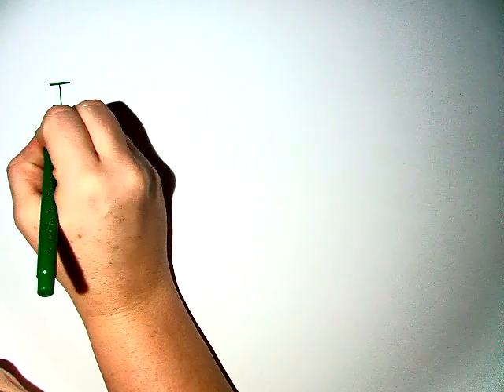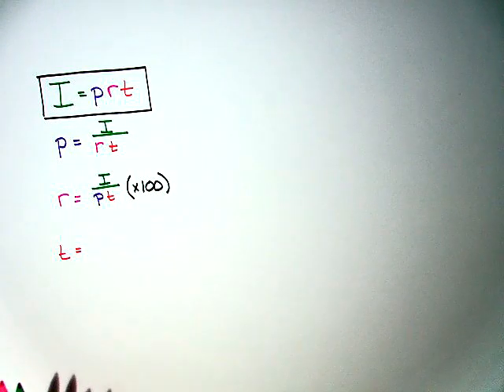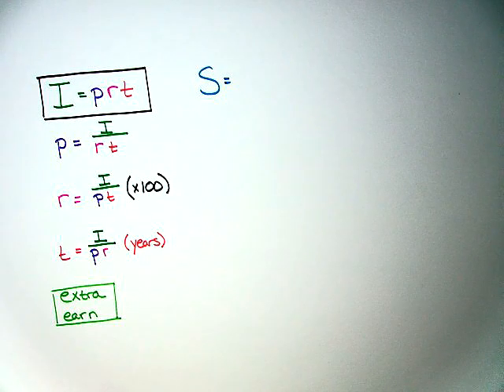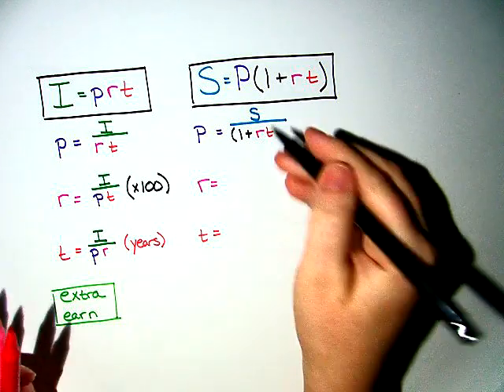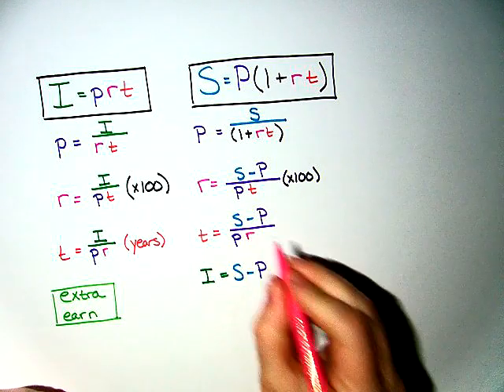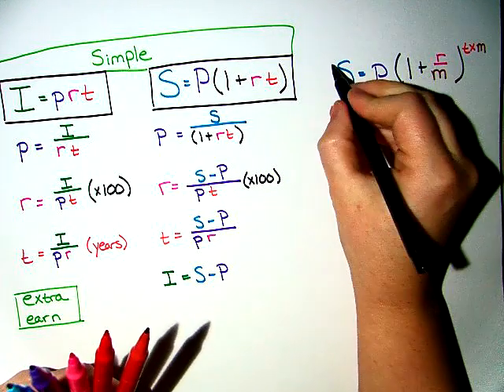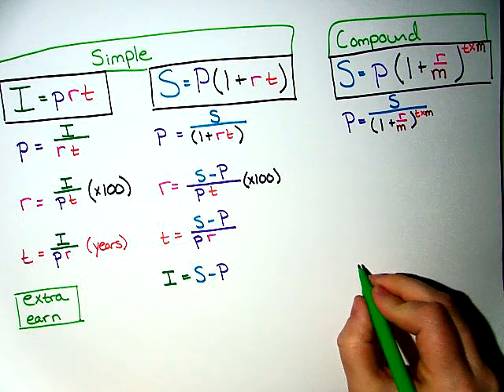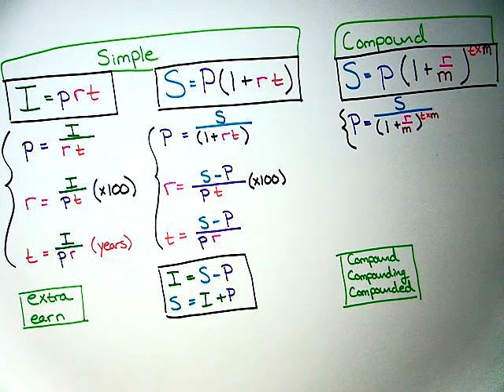Interest Overview - Revision for Test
This video does not have any exams, but does discuss vocabulary, choices, and uses for the various formulas and examples you may come across.  If you need further examples in any one area, please refer back to the video that discusses it.